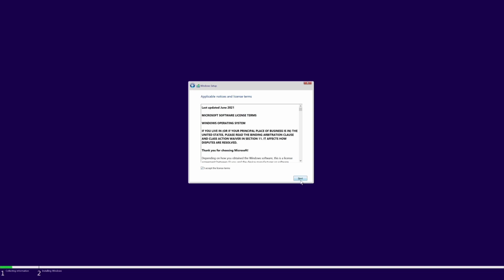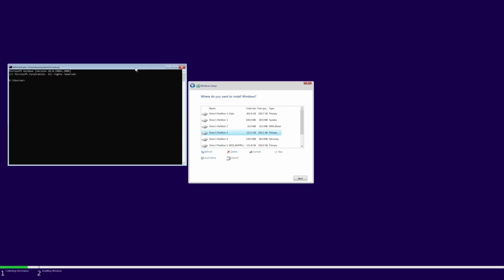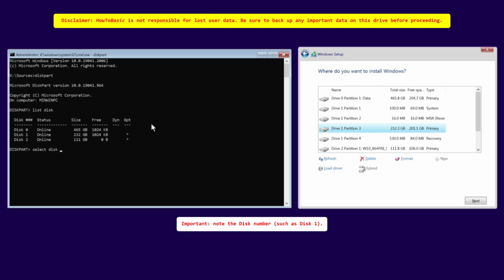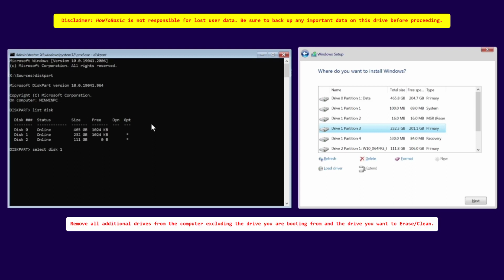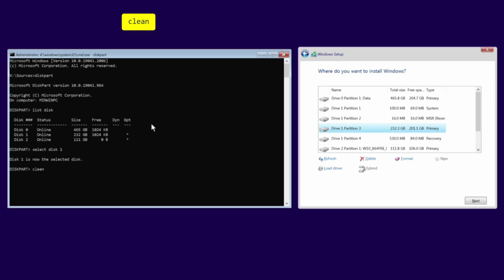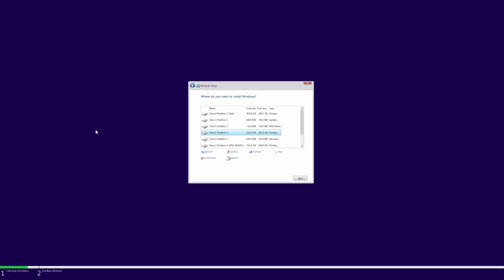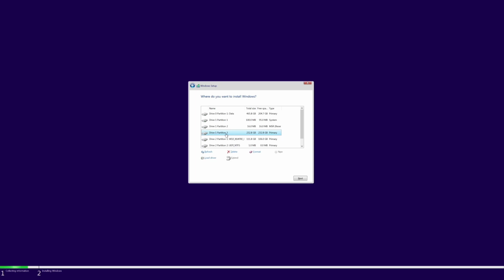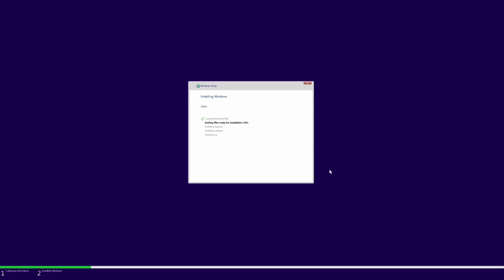How to Safely Format C Drive and Fresh Install Windows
How to Safely Format C Drive During Windows Installation Using Command Prompt

𝗦𝗵𝗼𝗿𝘁 𝗗𝗲𝘀𝗰𝗿𝗶𝗽𝘁𝗶𝗼𝗻: Formatting your C drive is a crucial step in installing a fresh copy of Windows, but it can also be a daunting task. However, with the right guidance, it can be done safely and easily. In this video, we'll show you how to format your C drive during the Windows installation process using the Command Prompt.

We'll take you through the step-by-step process of opening Command Prompt, navigating to DiskPart, selecting the C drive, and formatting it safely. You'll also learn some useful tips and tricks to make the process smoother and avoid common errors.

Whether you're a novice or an experienced user, this video is essential for anyone who wants to install Windows cleanly and efficiently. So, watch this video and learn how to format your C drive safely using Command Prompt during the Windows installation process.

⚠️This article explains the Microsoft Diskpart Erase utility. The command that erases the drive during this process is "Clean". In this article "Clean" and erase are used interchangeably. Cleaning or erasing a storage device removes all data and partitions from the drive. Please read all steps, instructions, and warnings before attempting the Diskpart Erase/Clean. Because HowToBasic is not responsible for lost user data. Be sure to back up any important data on this drive before proceeding.

★★★ 𝗡𝗢𝗧𝗘: if using a tower case insert the USB drive into one of the rear ports. Front-panel USB connectors can cause a lot of issues during the install process.